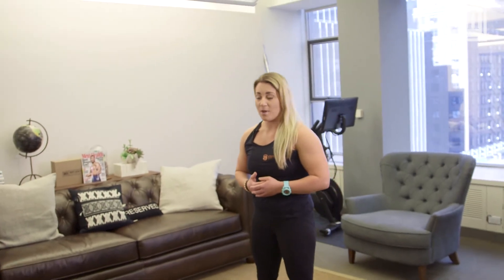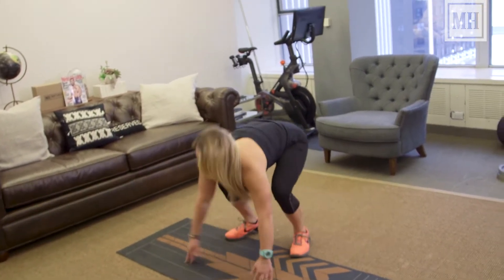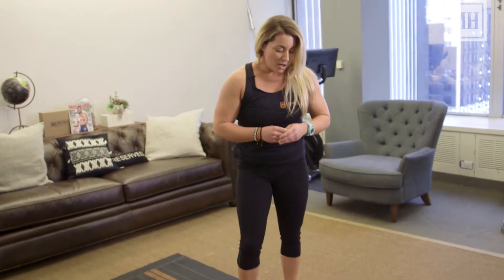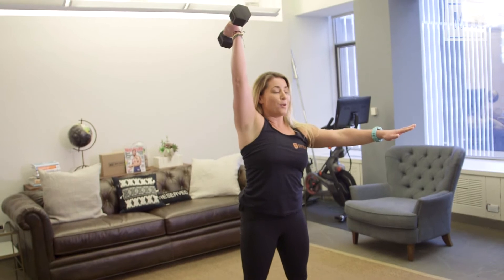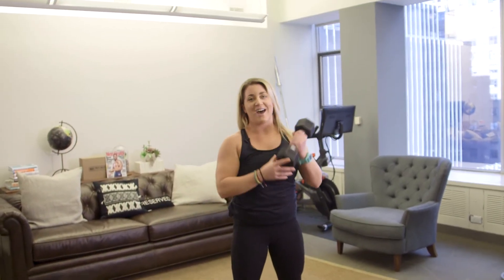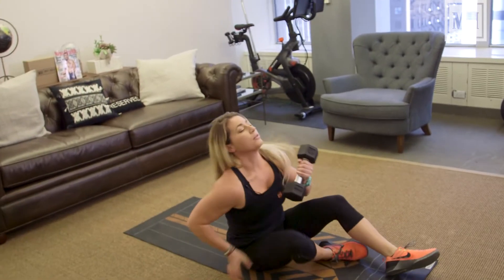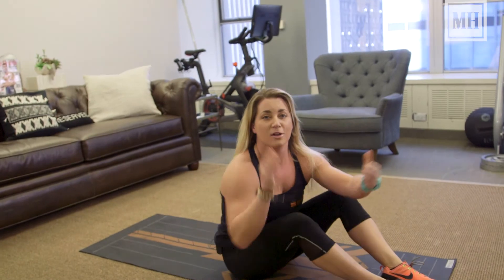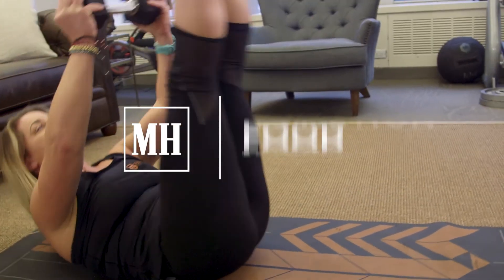Lauren Fleri 7 Minute Core Ciruit